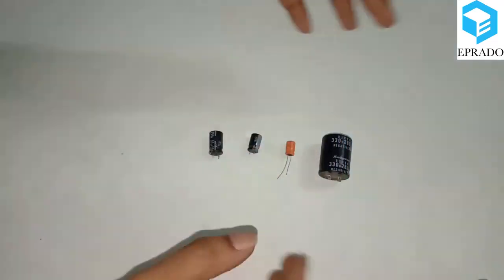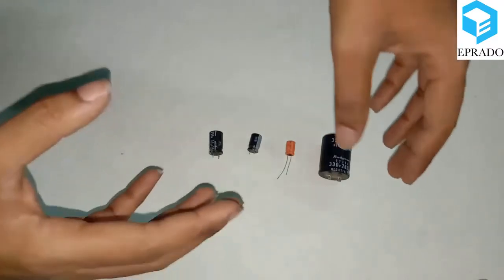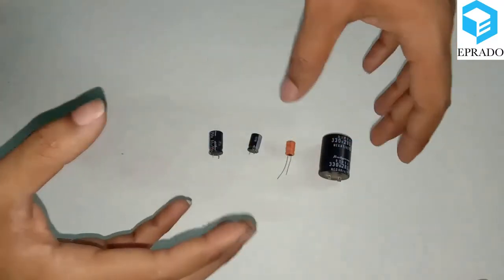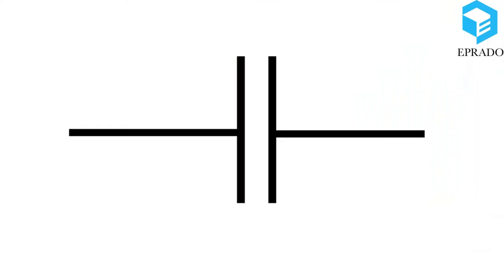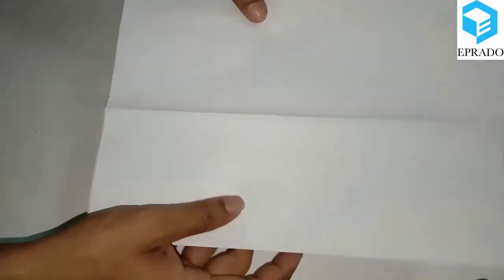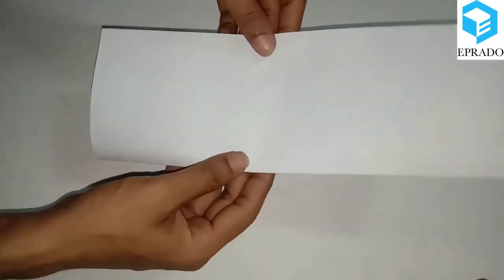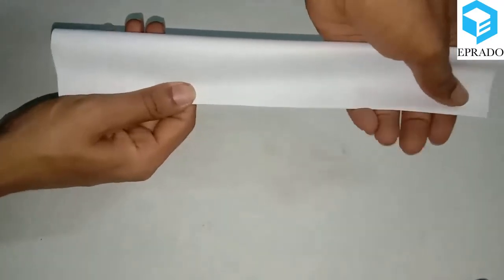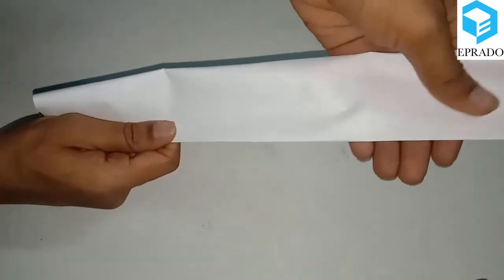Symbol of Capacitor